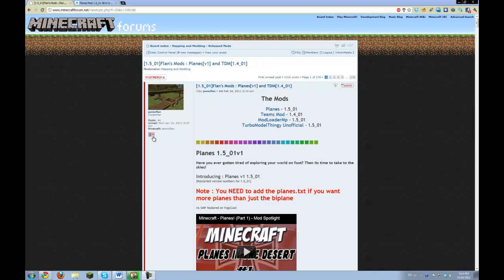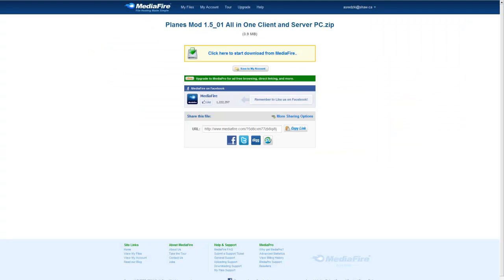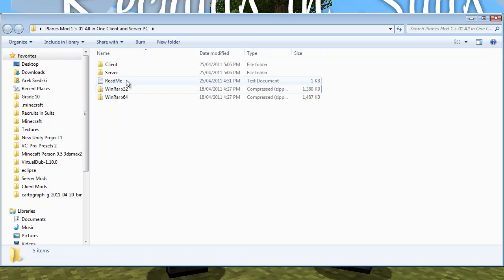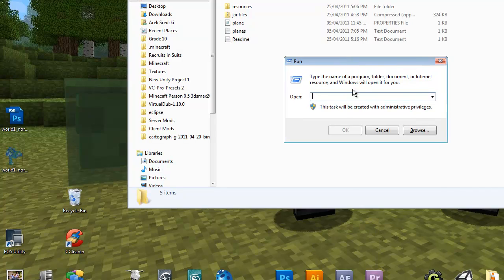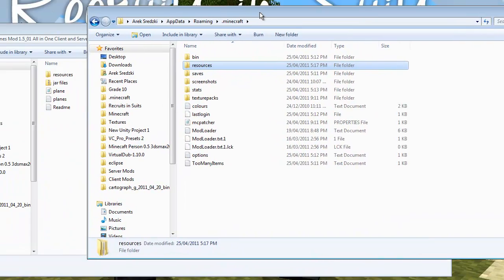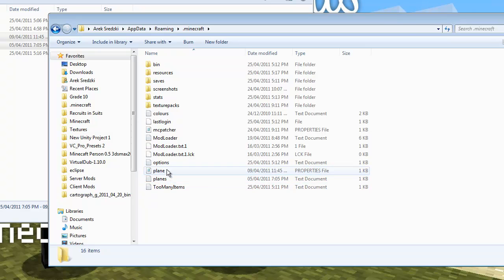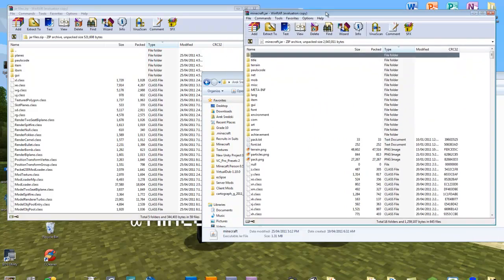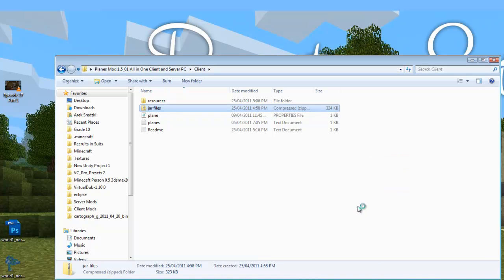Minecraft: RiS - PC 1.5_01 v1 Planes Mod Installation Tut - Client and Server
In this RiS special we show you how to install the Minecraft Planes Mod v1.5_01 FOR PC.  We cover installation for both the client and server.